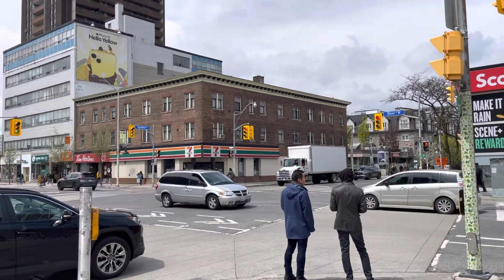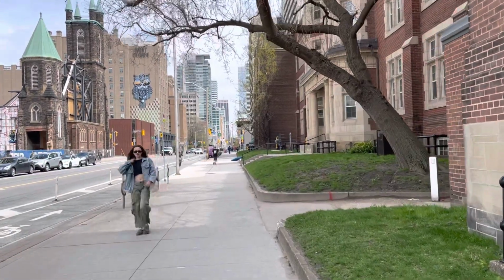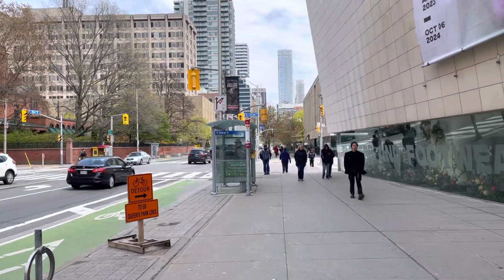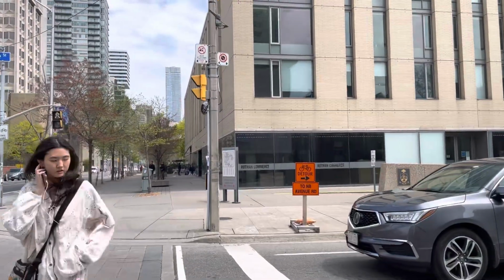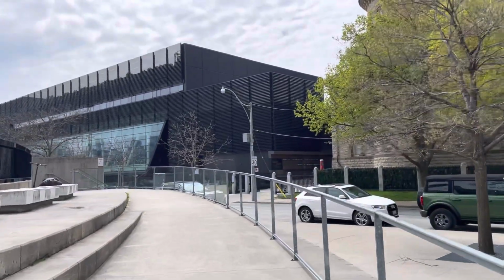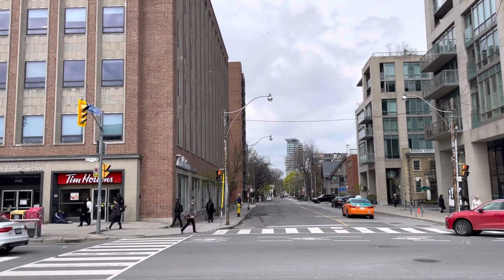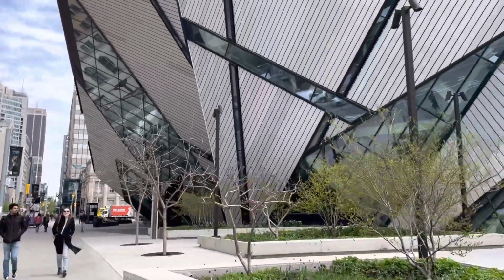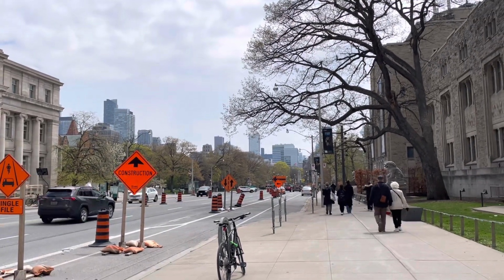Toronto Walk: Walking Bloor Street West from Spadina Ave to Queens Park Crescent by The ROM 5/1/2023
A Toronto walk along Bloor Street West heading eastbound from the intersection of Spadina Avenue/Road and Bloor West to the intersection of Queens Park/Avenue Road and Bloor West just by The ROM, which stands for the Royal Ontario Museum. After my pre-recorded video, I made my way to Museum TTC subway station on line 1, which is right next to the ROM.

Recorded on: Monday, May 1st, 2023 at 1:25pm.